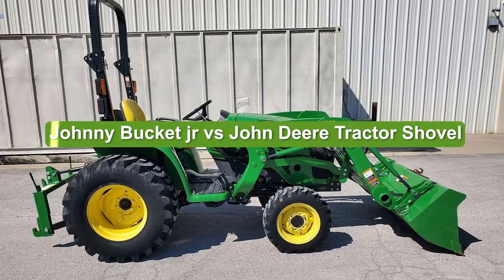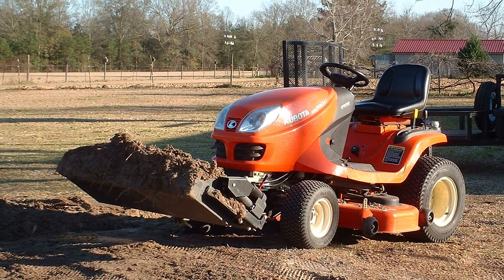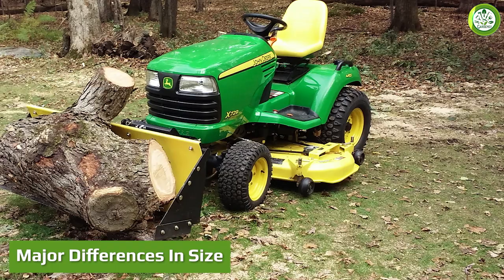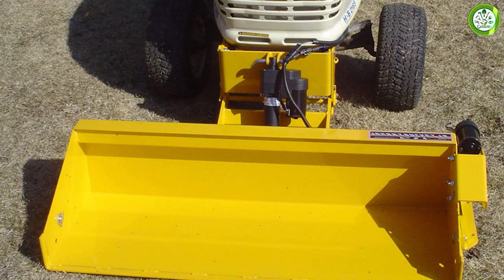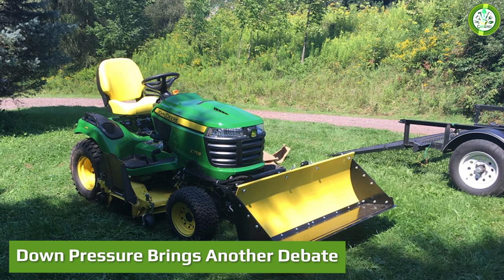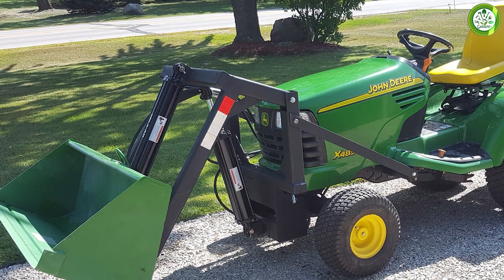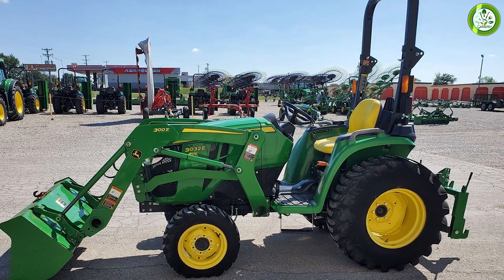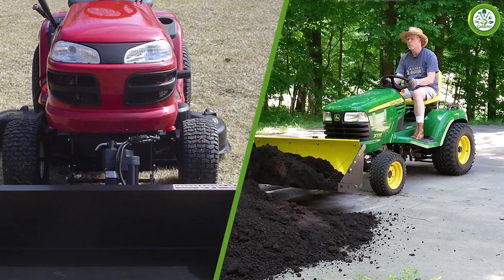Johnny Bucket Jr Vs John Deere Tractor Shovel: Which Is Better To Use?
Johnny Bucket Jr Vs John Deere Tractor Shovel - What is the difference between Johnny Bucket Jr Vs John Deere Tractor Shovel? Although, at first glance, the johnny bucket jr and john deere tractor shovel may seem similar to many gardeners, they have a significant difference, lying in their size.

But what if we tell you that they pose some more differences other than just the size. Yeah, while conducting research regarding the johnny bucket jr vs john deere tractor shovel, we found they are different in terms of lifting capacity, down pressure, and other functions.